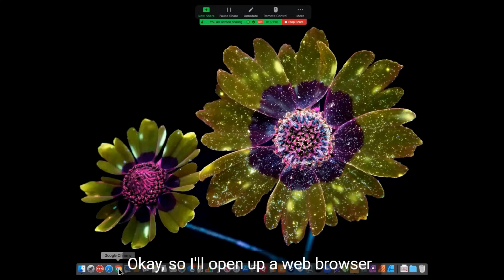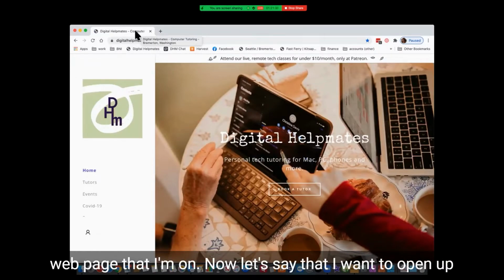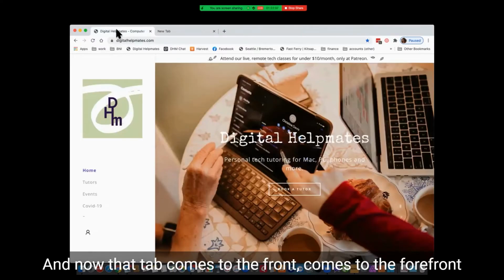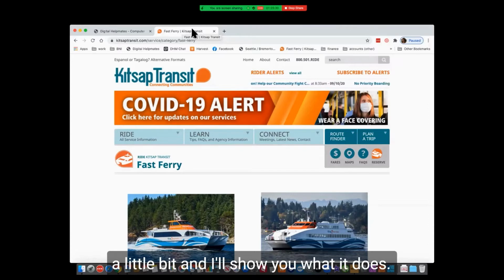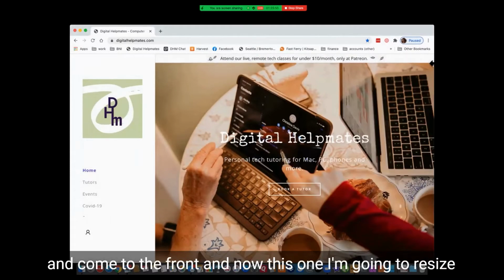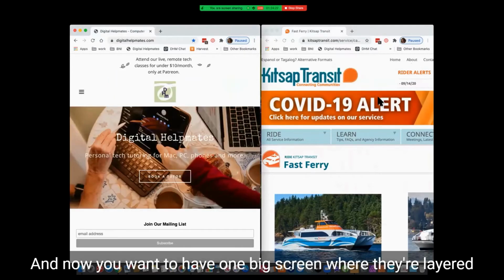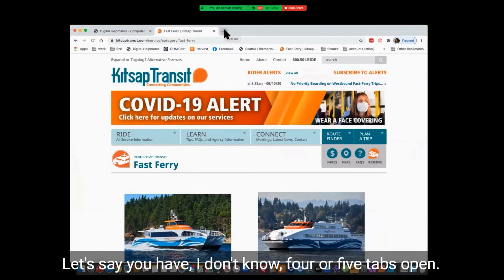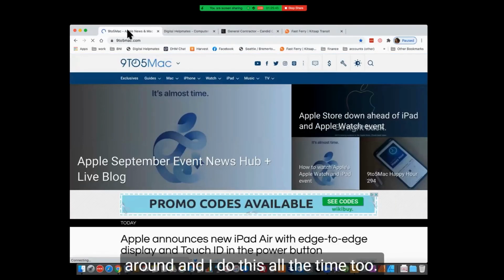What are browser tabs for?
September 15, 2020: Short clip from Tech Support Tuesday #17. What are browser tabs for?

Interested in learning more about your devices with a one-on-one tech tutor? We do that!